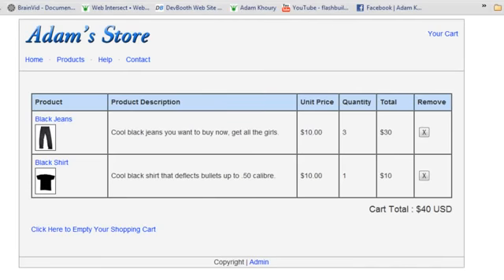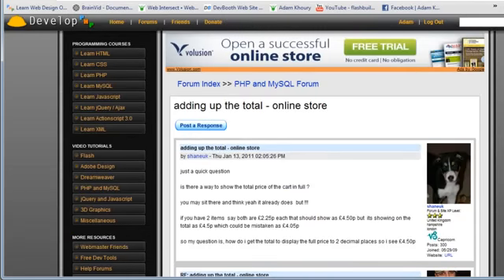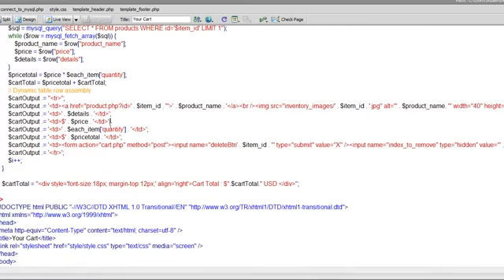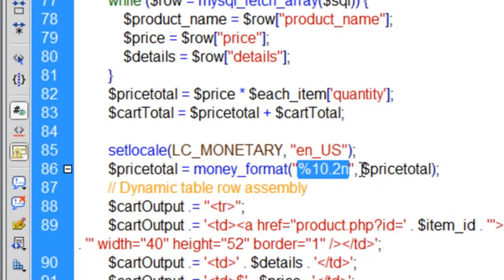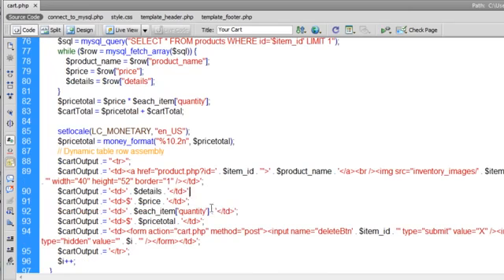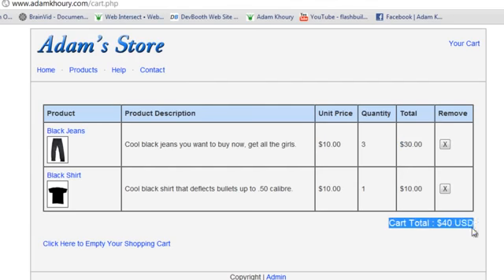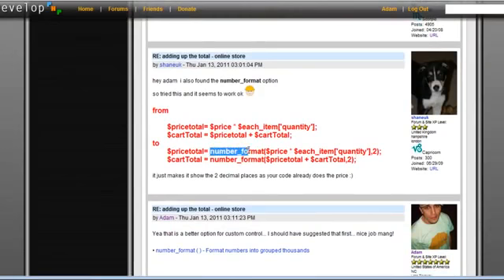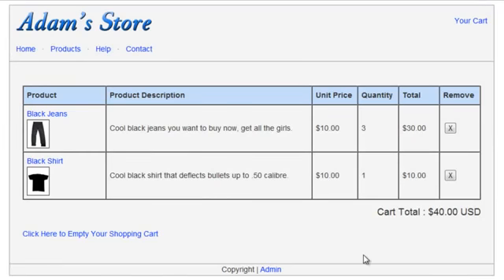▶ 15 E Commerce Website Tutorial PHP Shopping Cart Money Format Currency YouTube 360p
E   Commerce Website Tutorial   PHP Shopping Cart Money Format Currency   This tutorial is part of the E - Commerce Website Tutorial,